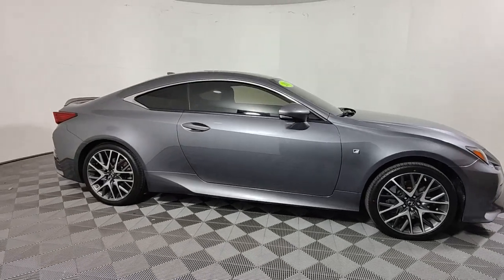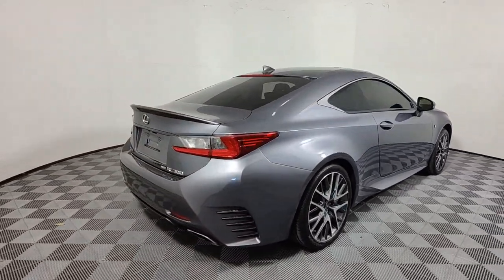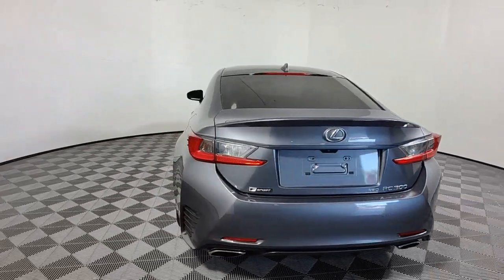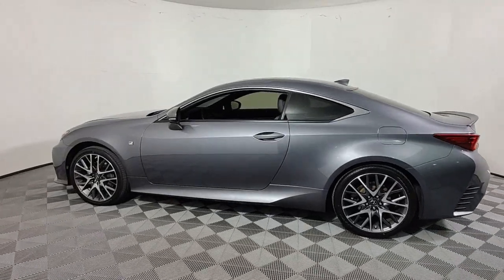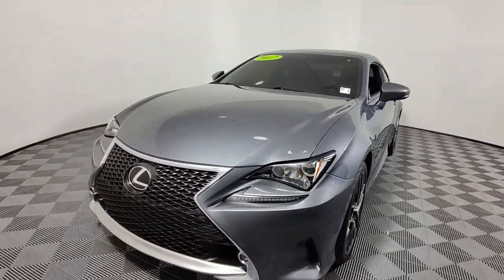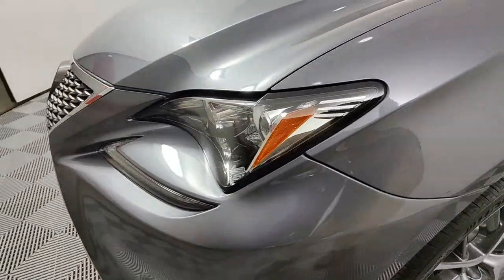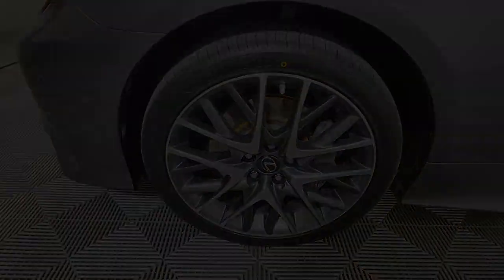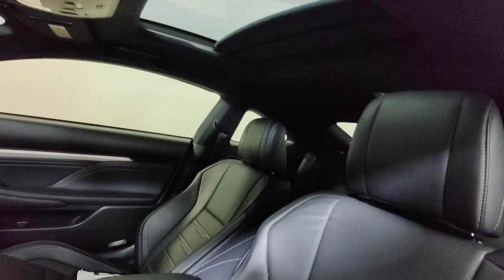2017 Lexus RC West Palm Beach, Riviera Beach, North Palm Beach, Royal Palm Beach, Palm Beach Gardens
Silver Lining Metallic Used 2017 Lexus RC 300 available in 3870 West Blue Heron Beach, Riviera Beach, Florida at I95 Nissan. Servicing the West Palm Beach, Riviera Beach, North Palm Beach, Royal Palm Beach, Palm Beach Gardens, FL area.

I95 Nissan
3870 West Blue Heron Blvd

**COMES WITH A LIFETIME WARRANTY** *CLEAN CARFAX* BLUETOOTH BACKUP CAMERA APPLE CAR PLAY ANDROID AUTO LIKE NEW LIFETIME WARRANTY LANE DEPARTURE LANE KEEP ASSIST SUNROOF LEATHER COLLISION MITIGATION FORWARD COLLISION REAR CROSS TRAFFIC ALERT NAVIGATION USB PORTS DEALER INSPECTED FULLY SERVICED FULLY DETAILED NEWER TIRES & BRAKES ICE COLD AIR GAS SAVER LOW SUPPLY CAR ACT FAST Adaptive Variable Suspension Aluminum Sport Pedals Back-Up Monitor w/Dynamic Grid Lines Black Headliner Blind Spot Monitor w/Rear Cross Traffic Alert Driver Seat Memory F Sport Front Fender Badges F Sport Nuluxe Seat Trim F Sport Package w/All Season Tires F Sport Package w/All Season Tires (w/o Moonroof) F Sport Shift Knob Glove Box w/Key Heated & Vented Driver & Passenger Seats High-Friction Brake Pads Lexus Enform App Suite Lexus Enform Destinations LFA Inspired TFT Instrumentation Moonroof w/Power Tilt/Slide Navigation System Perf Heated Leather Steering Wheel w/Paddle Shift Power Front Sport Seats w/Contrast Stitching Power Tilt/Telescoping Steering Column Radio: AM/FM/In-Dash DVD/CD Silver Performance Trim Sport Vehicle Dynamics Integrated Mgmt (VDIM) Stainless Steel Scuff Plates Unique Front Fascia/Grille Wheels: 19 x 8 F SPORT Alloy. **Here at I-95 Nissan youll receive the expertise of our Factory Certified Sales Consultants and staff. Purchase your next vehicle from the comfort of your home. And have it delivered to you FREE of charge! Your health and safety are our priority. Shop with confidence with our 3-day exchange policy and complimentary vehicle sanitization with each new or used vehicle.** Silver Lining Metallic 2017 Lexus RC 300 F SPORT + LIFETIME WARRANTYbrbrKBB Fair Market Range High: $34407 Priced below KBB Fair Purchase Price! 19/26 City/Highway MPGbrbrbrAwards:br  * 2017 KBB.com Best Resale Value Awards   * 2017 KBB.com Brand Image AwardsbrbrClean CARFAX.br**Price does not include reconditioning and certification costs.